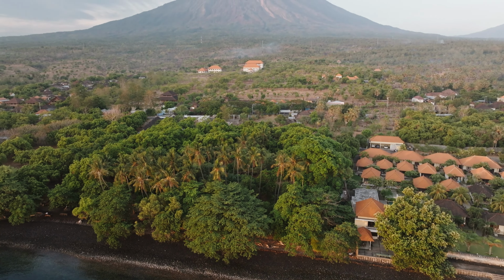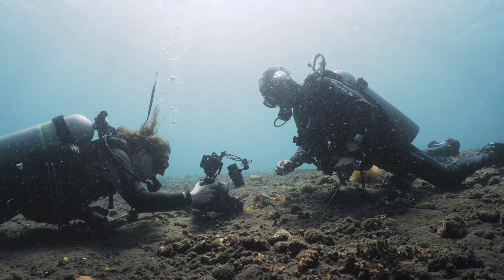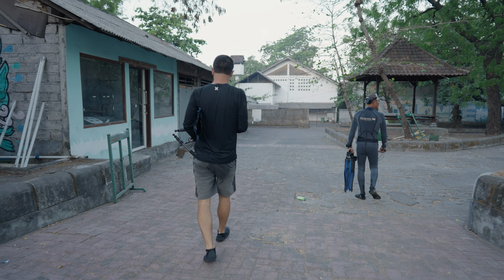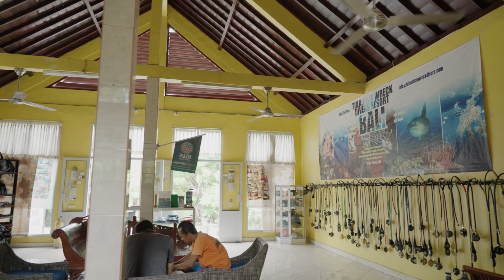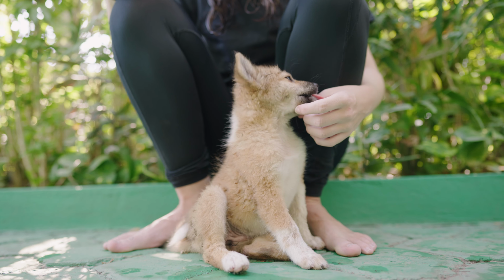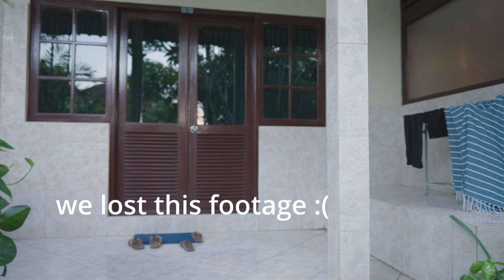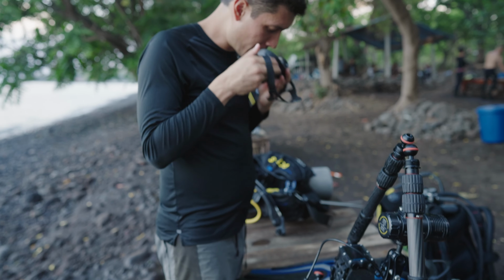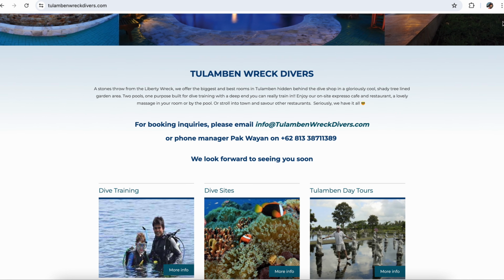Your Guide to Scuba Diving in Tulamben, Bali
Learn everything you need to know about scuba diving in Tulamben, Bali! We dove with Tulamben Wreck Divers and couldn’t be happier with the muck dives and dives on the Liberty Wreck